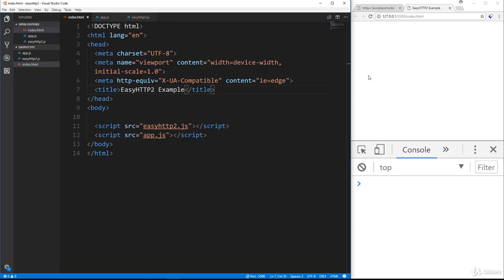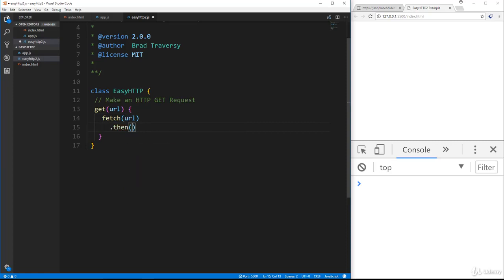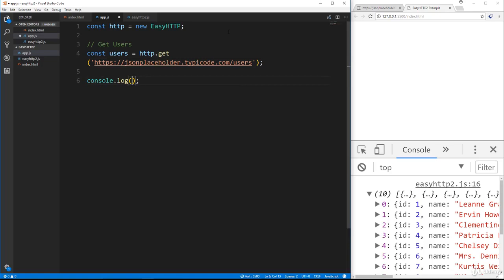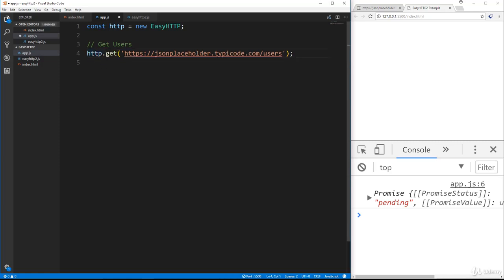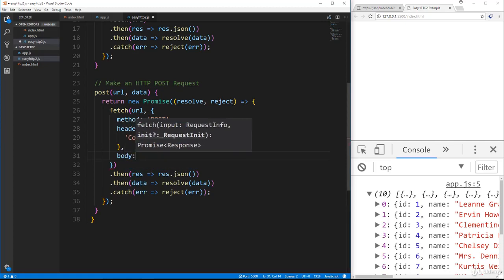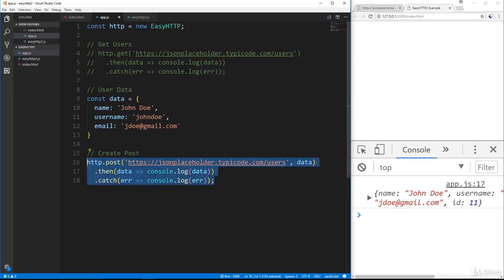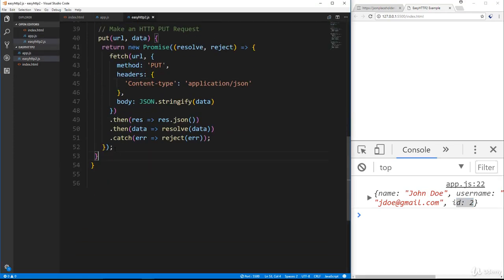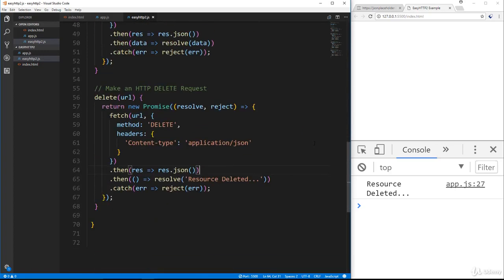70. Custom HTTP Library (Fetch With Promises) - Part 3